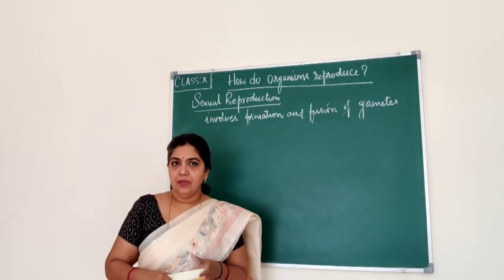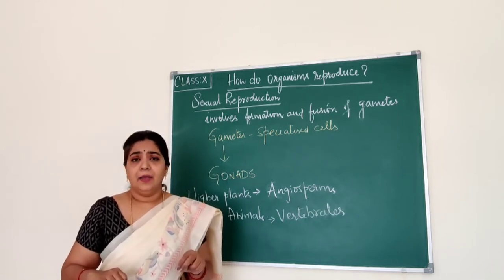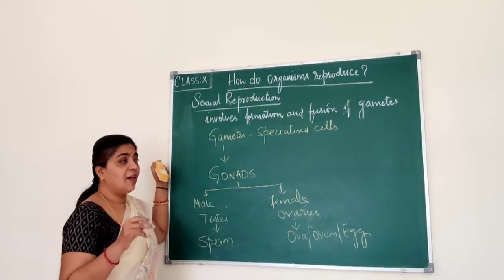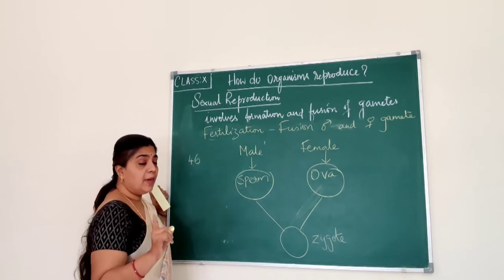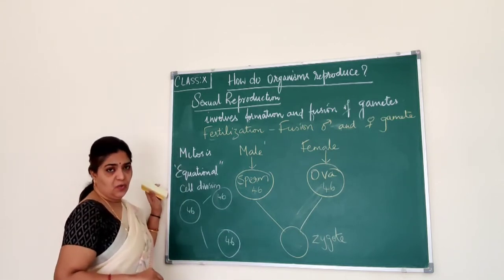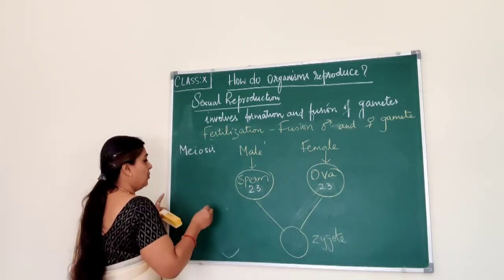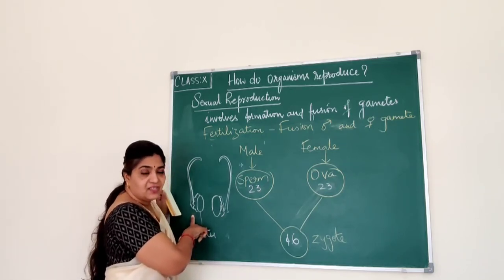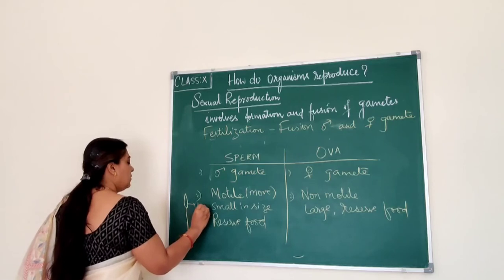Class 10 Sexual reproduction in higher organisms